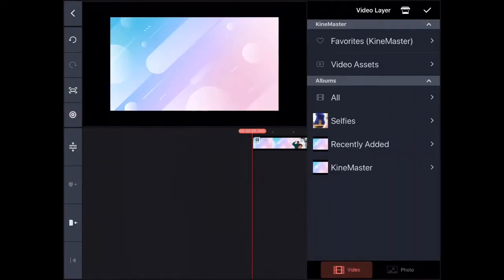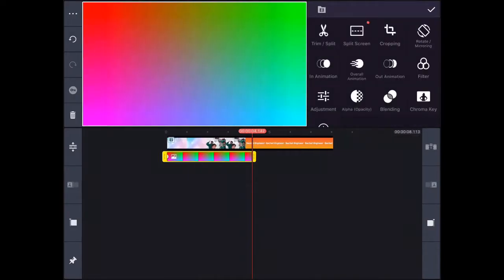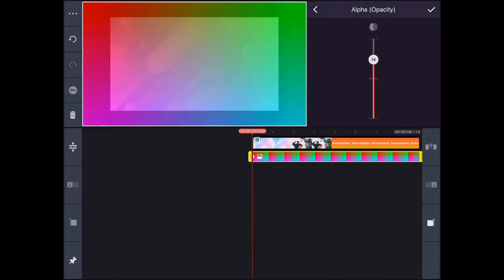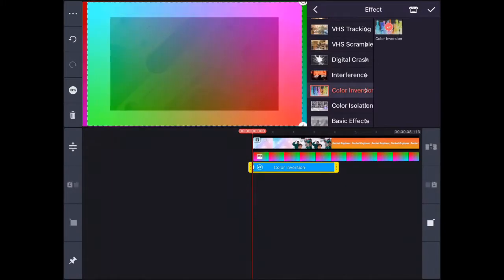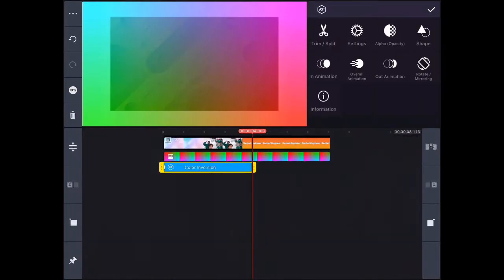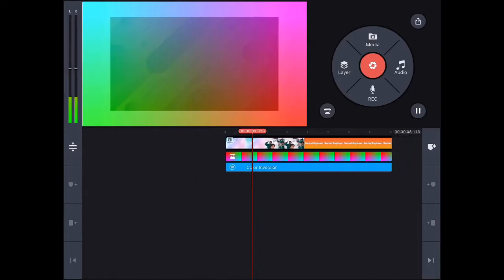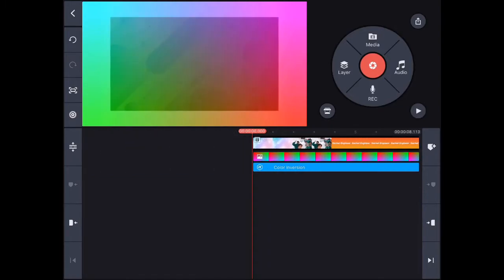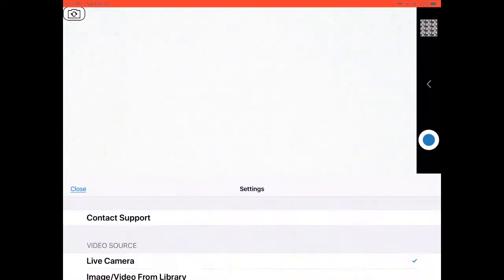[NEW] HOW TO MAKE A DMA EFFECTS ON KINEMASTER IOS & ANDROID 100%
*FEATURE*
THIS VIDEO IS BANNED . LOOK AT THIS , A BASS BOOSTED INTRO